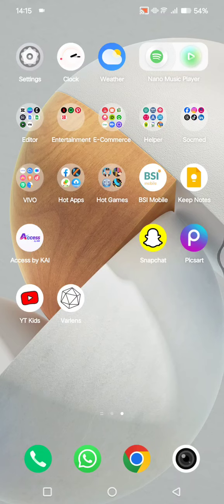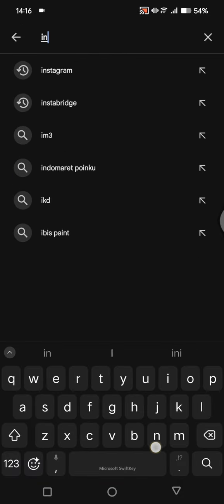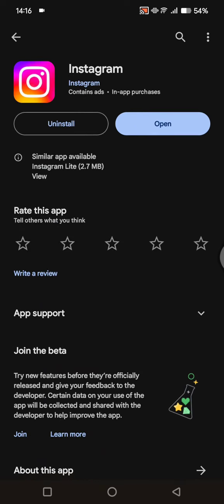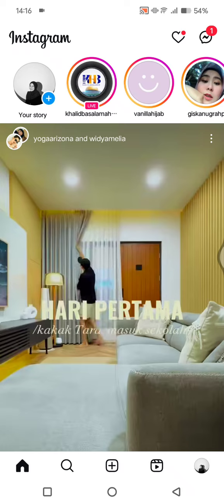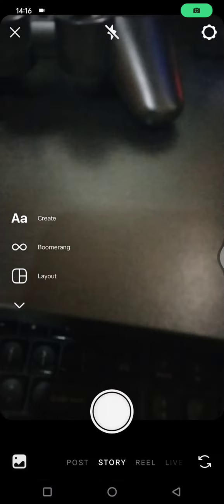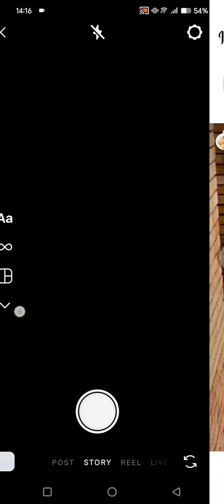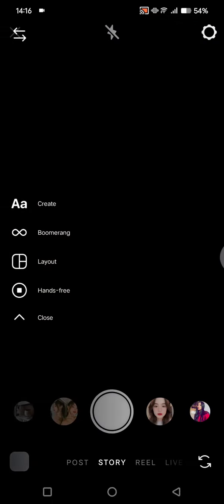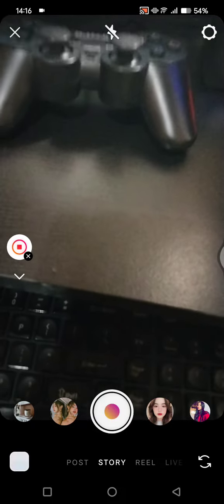💲 Hands-free Instagram story not available Problem solved || How to get hands-free option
This is how you can get the hands-free Instagram story option